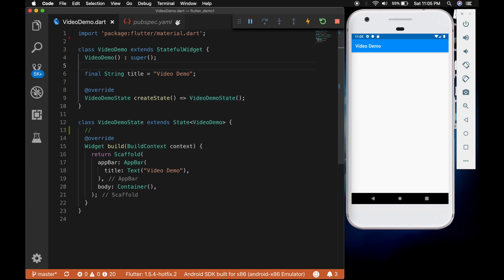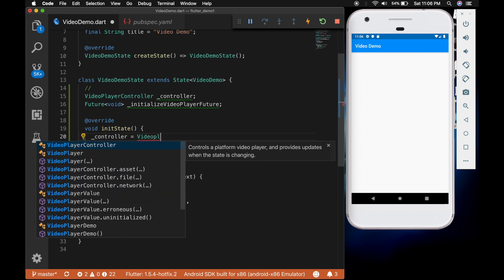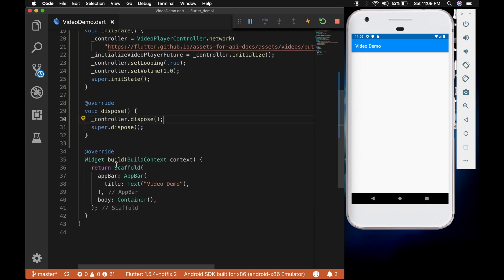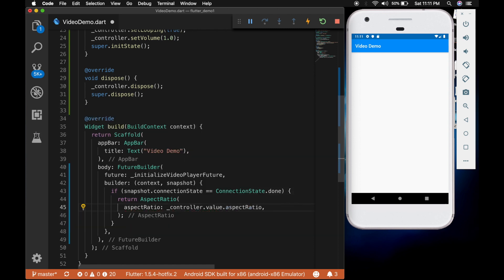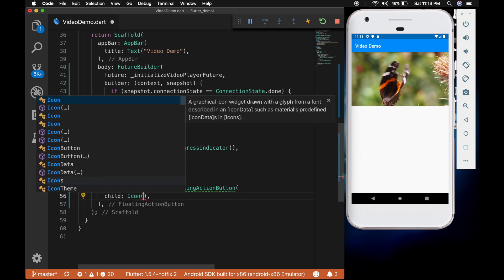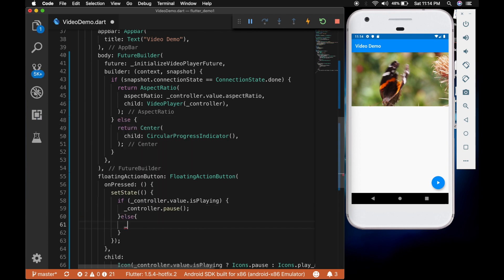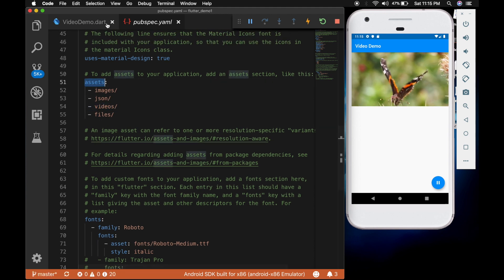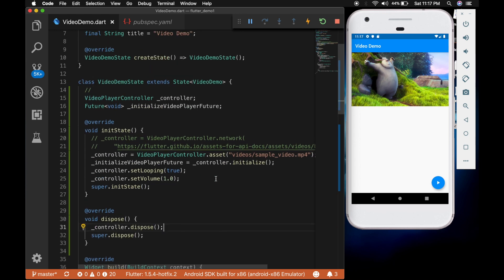Flutter Tutorial - Play Video from Internet and Local assets. (coderzheaven.com)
This video explains how to play a video from internet or assets in Flutter.